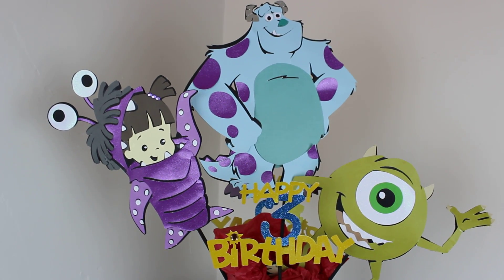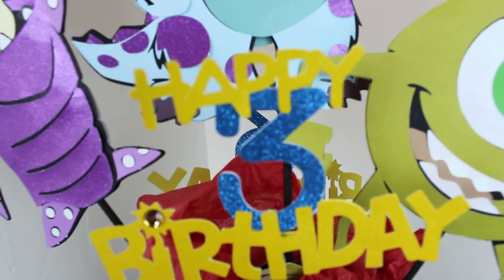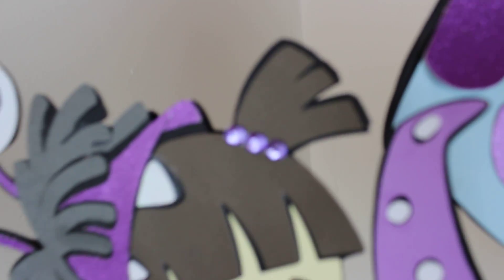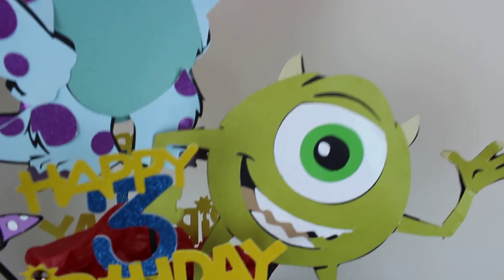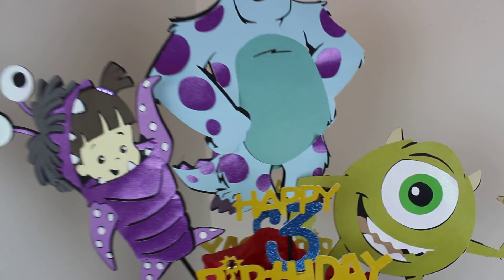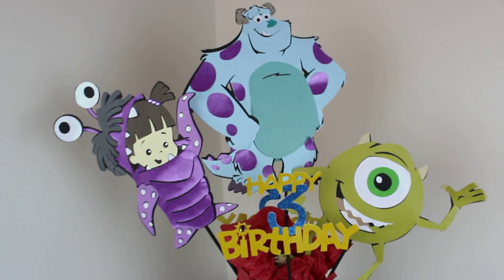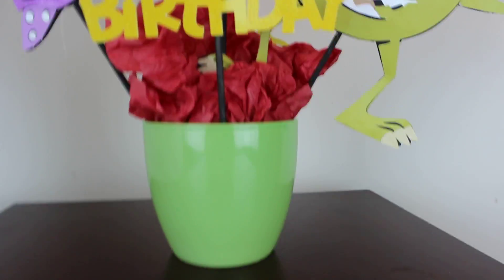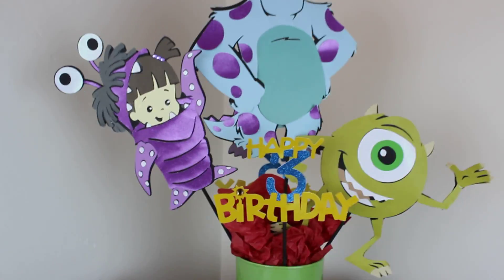monster inc cricut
Hi youtube in this video i share Monster inc centerpices!!